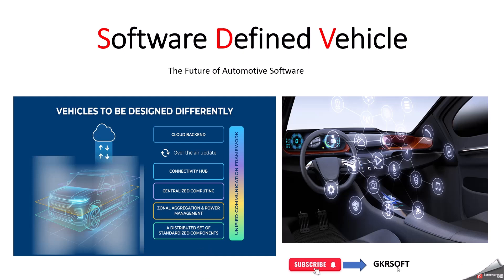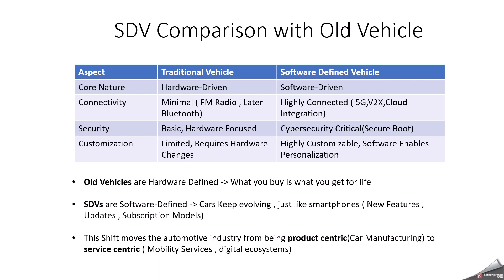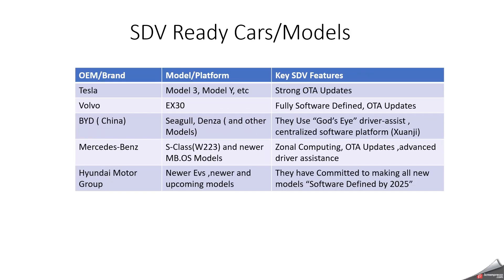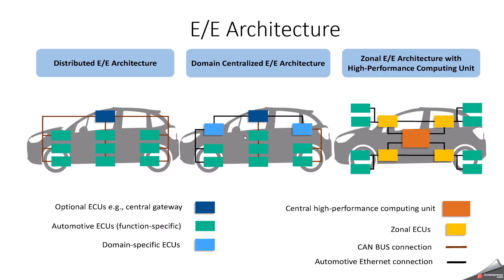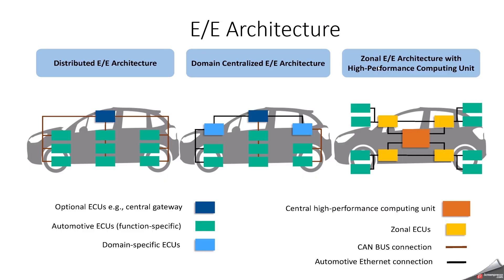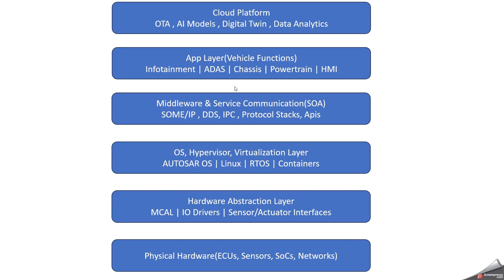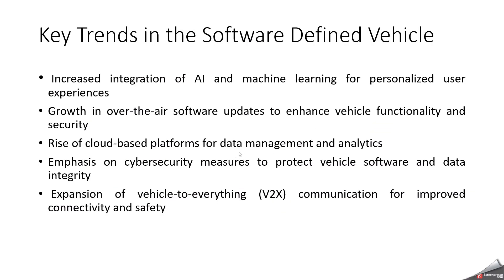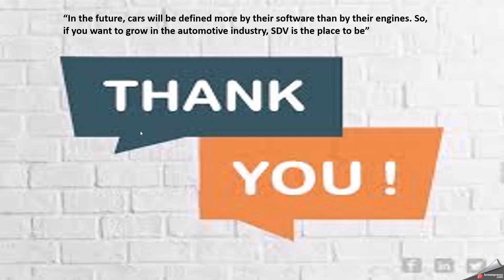SOFTWARE DEFINED VEHICLE | SDV | AUTOSAR | AUTOMOTIVE | OTA | AI | ML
An SDV is a vehicle where most features and functions are controlled, updated, and enhanced through software, not just hardware.